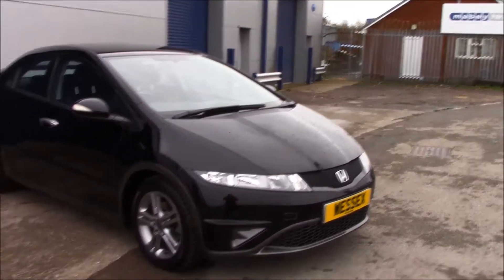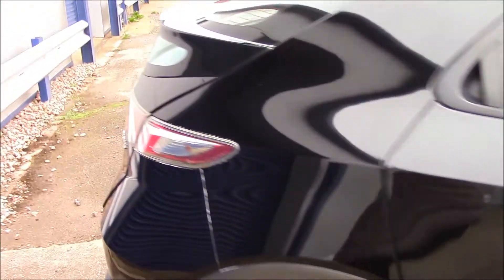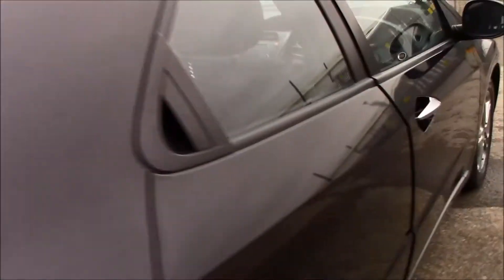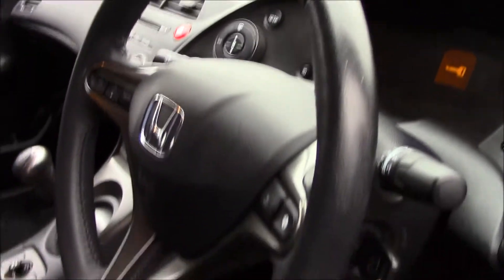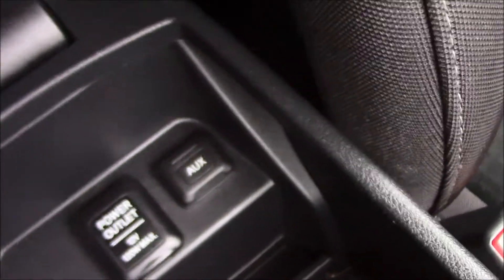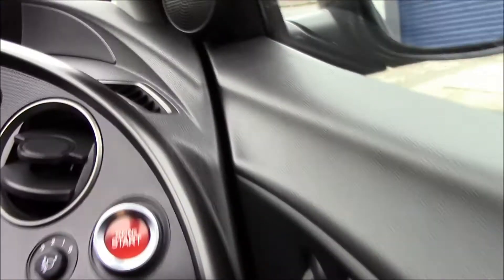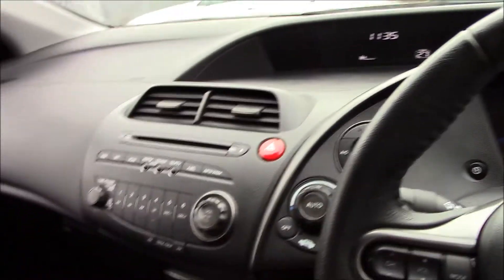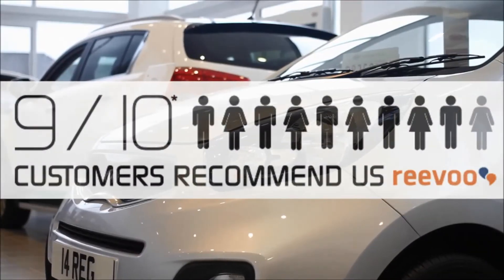Wessex Garages Honda Civic I-VTEC SE Penarth Road Cardiff CE61CPZ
Here we have a Honda Civic, this Hatchback has a 1.8 Petrol Engine, was registered in 2011, has a Manual Transmission and comes in Black Colour. This vehicle is available to view at our Penarth Road Branch in Cardiff.